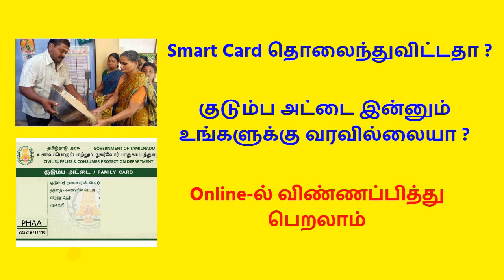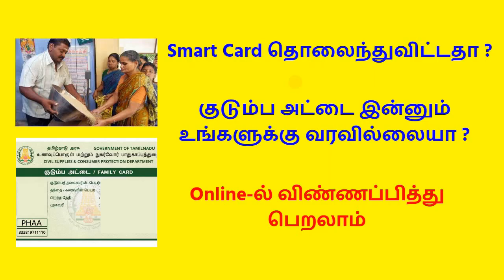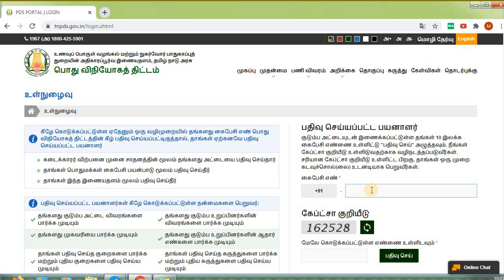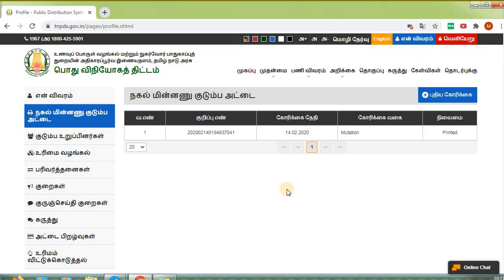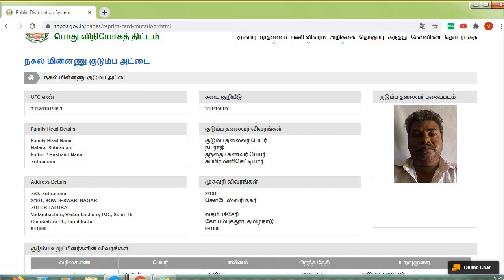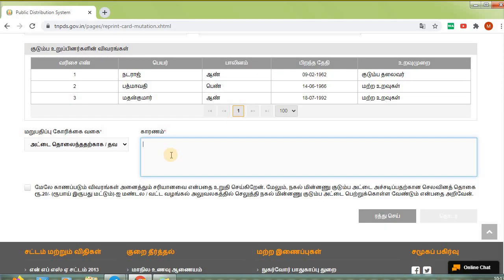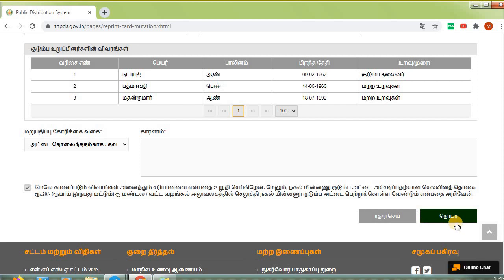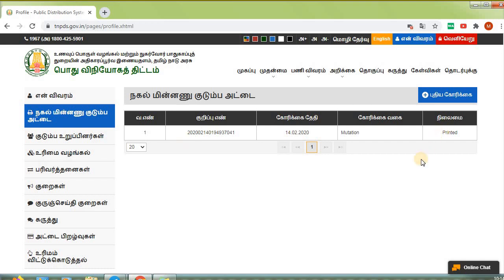உங்க Smart Card இன்னும் வரவே இல்லையா? MISS ஆயிடுச்சா? இதுதான் தீர்வு !!! உடனே வாங்கிக்கலாம்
Hi Friends

For Apply New Smart Card: tnpds.gov.in